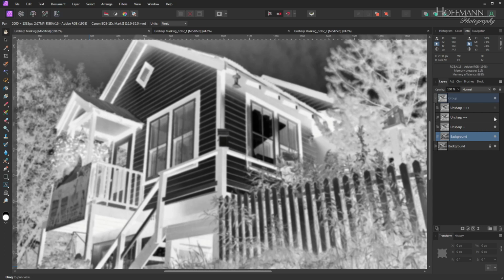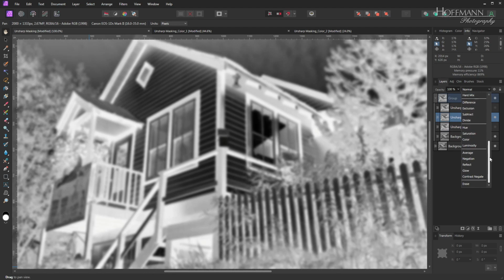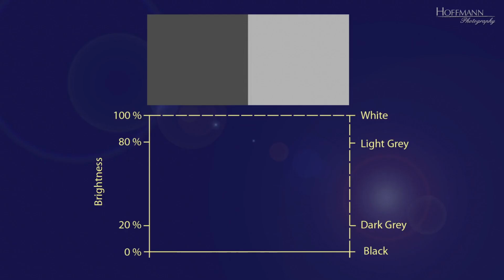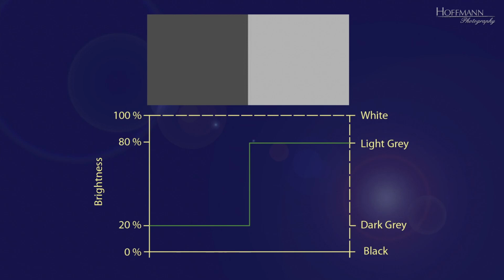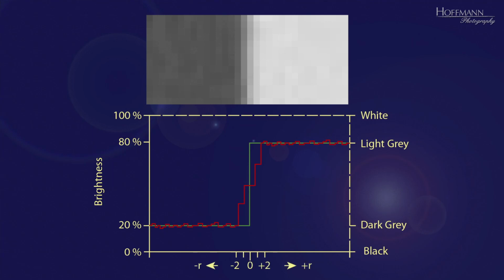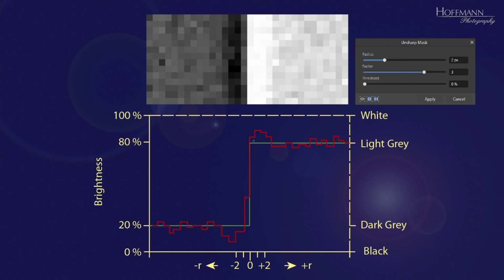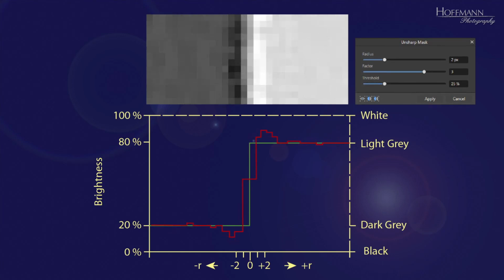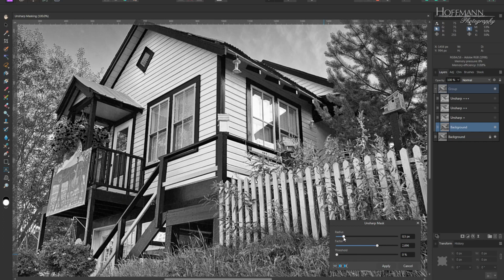How Unsharp Masking Works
One of the most popular filters of Photoshop and other image editing software is the Unsharp Mask filter. But why has it such a strange name and what happens to your photos when you use this filter?